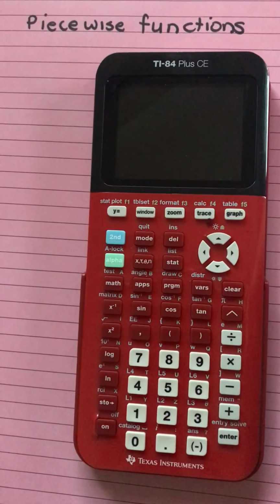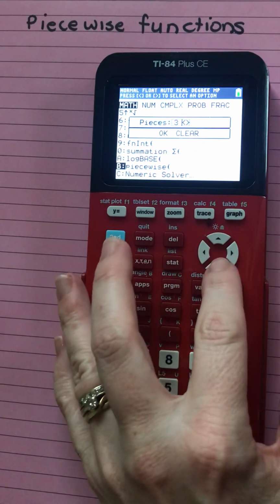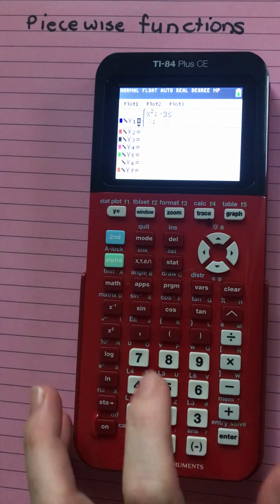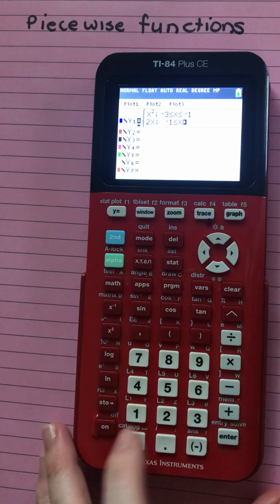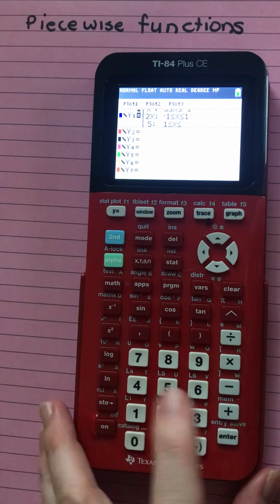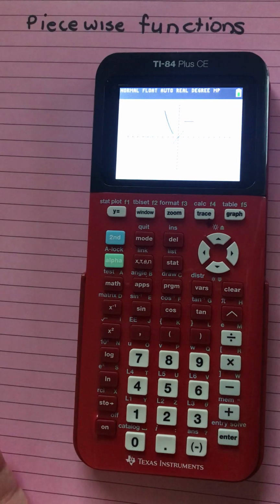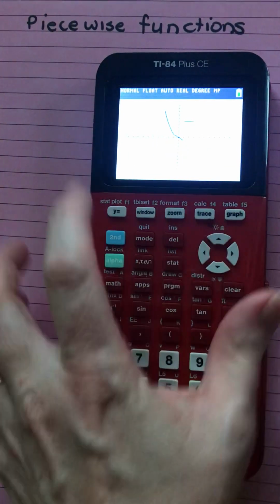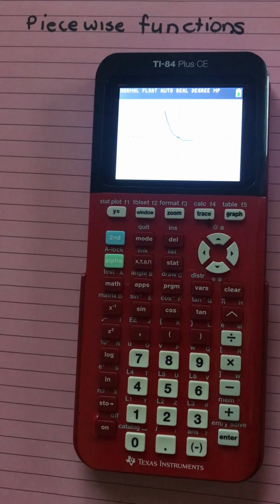How to graph piecewise functions on the Ti84plusCE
How to graph a piecewise function @TICalculators